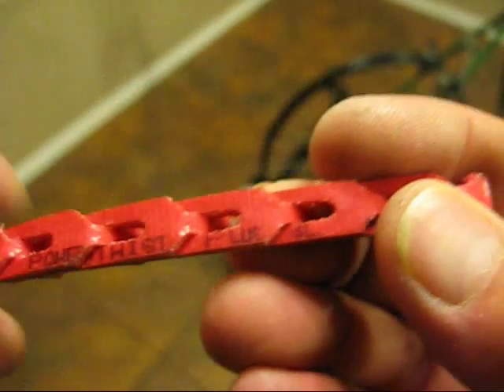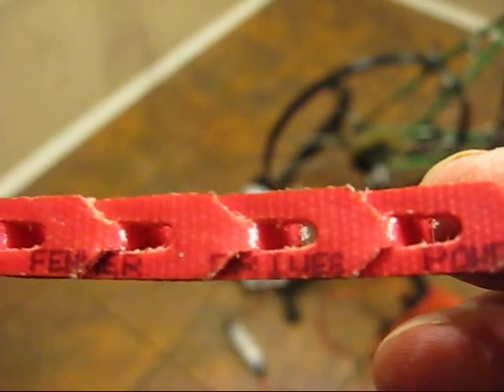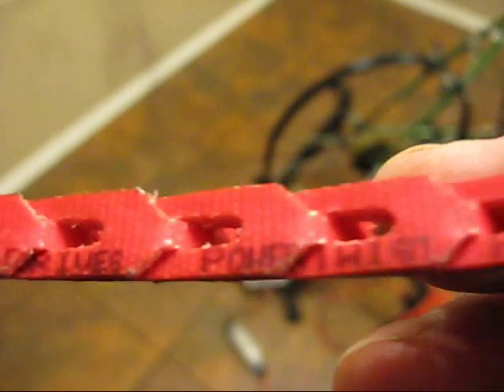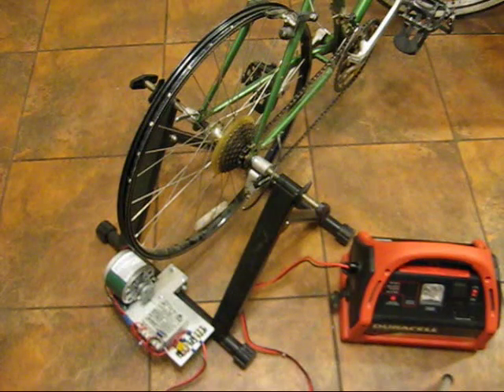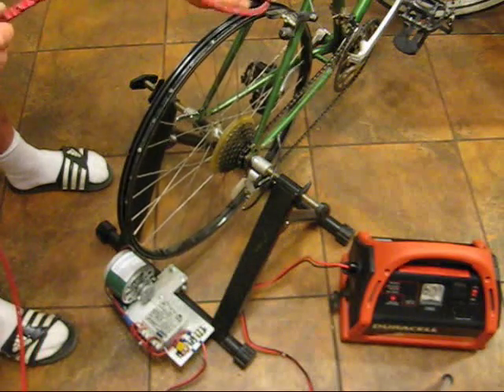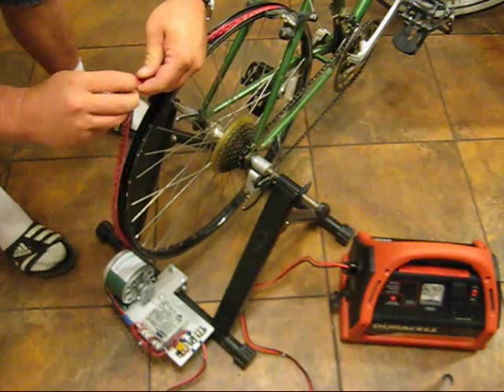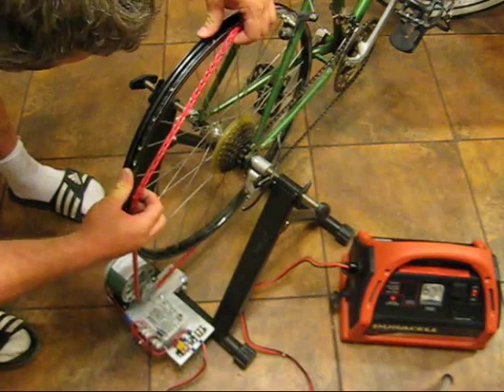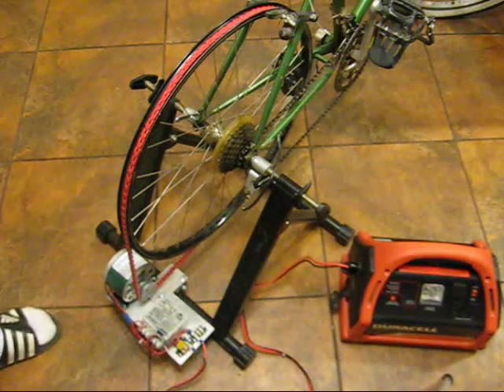STEP 2.1- POWERTWIST V-BELT INSTALLATION - HOW TO BUILD PEDAL POWER BICYCLE GENERATOR DYNAMO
Pulley generator
Charge Controller
Fuse holder
Power Meter
Blocking diode
Wire strippers

HPG hand crank generator